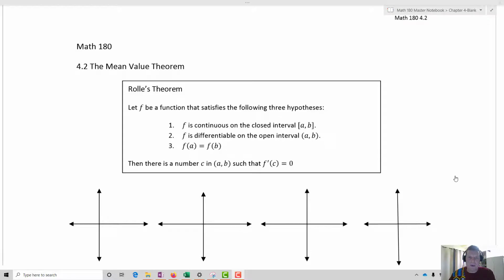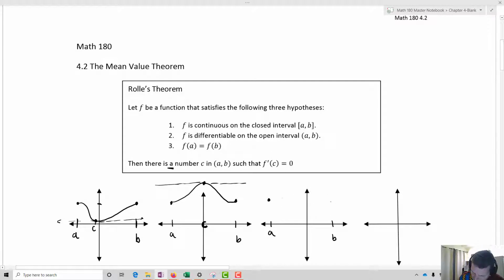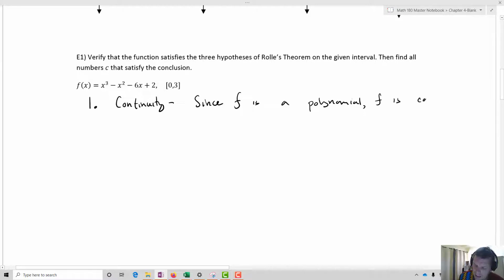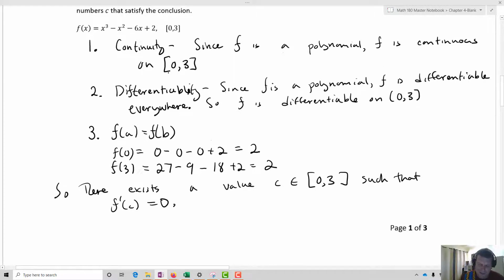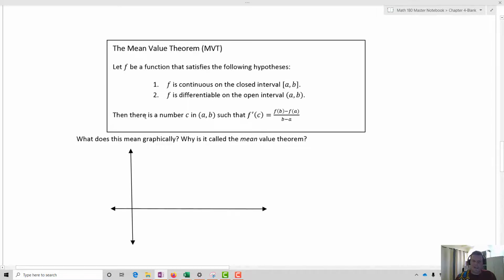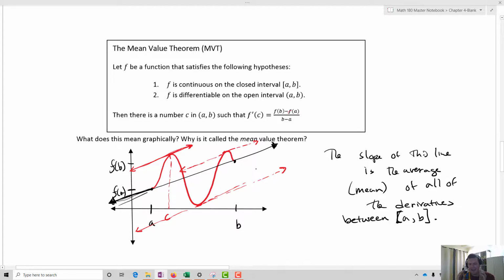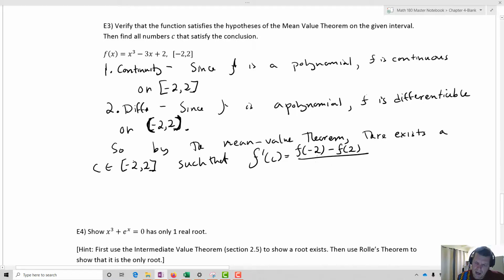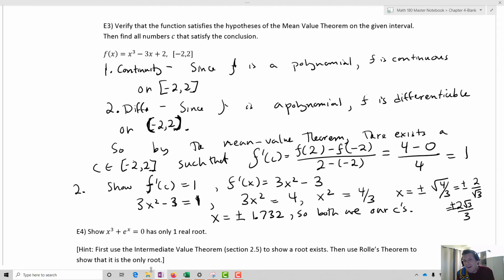The Mean Value Theorem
In this video I discuss both Rolle's Theorem and the Mean Value Theorem and their applications.